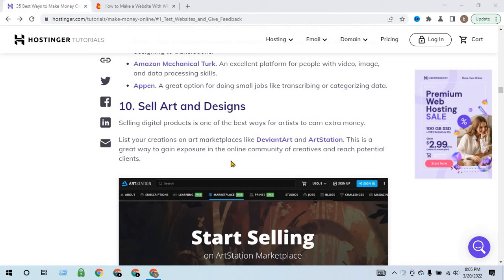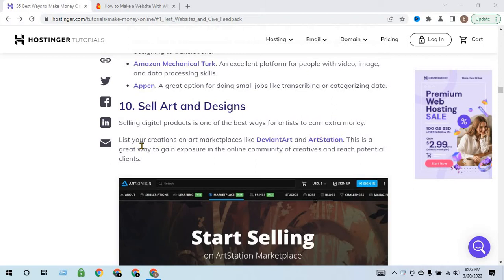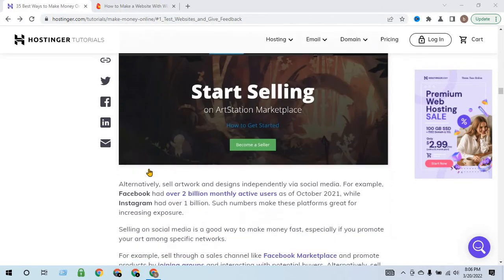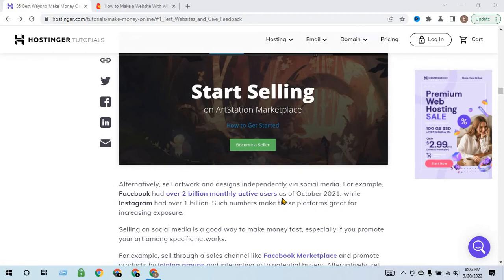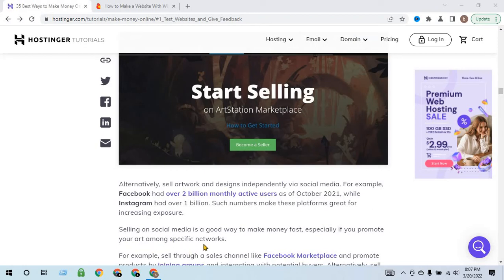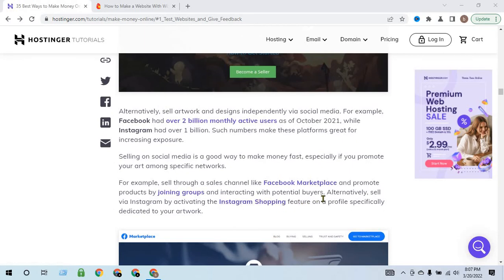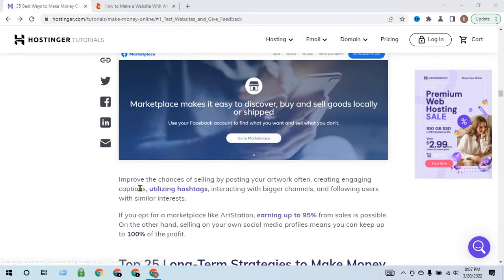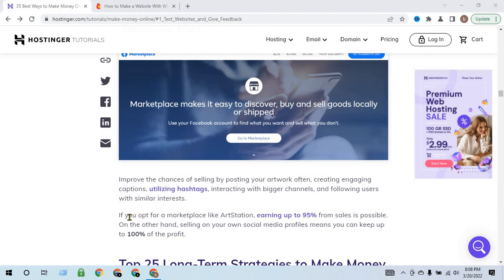How To make money online sell art and designs